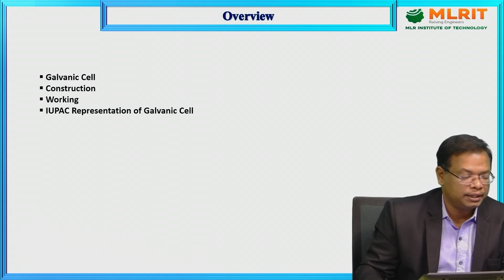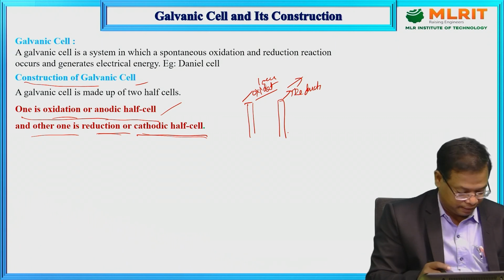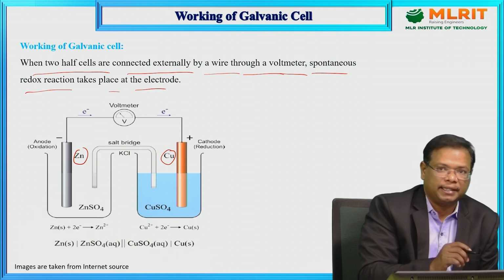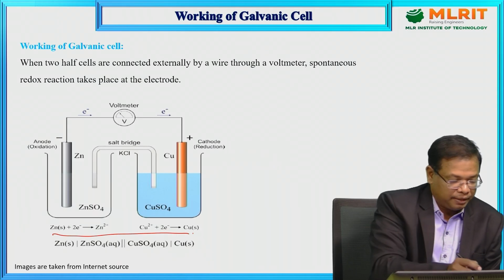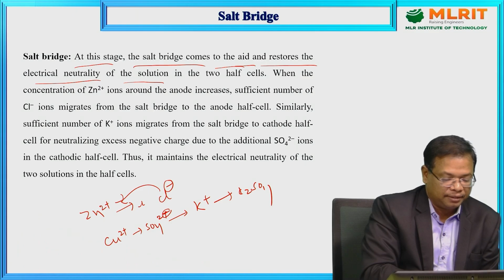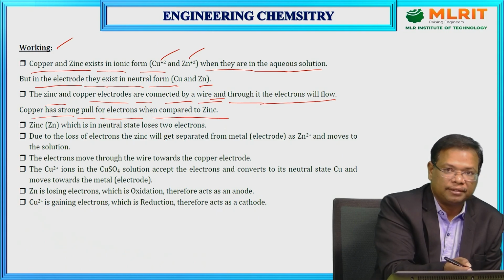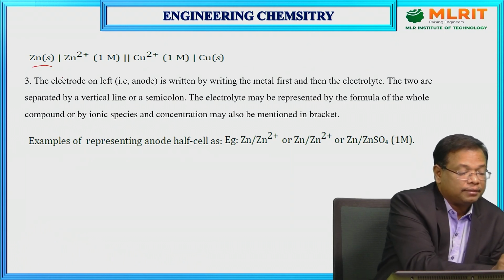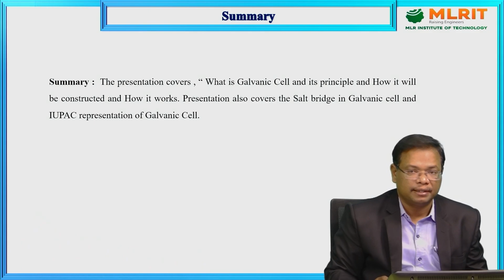LEC11 | Engineering Chemistry | Galvanic Cell By Dr. M. Brahmayya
Assistant Professor
Hyderabad.